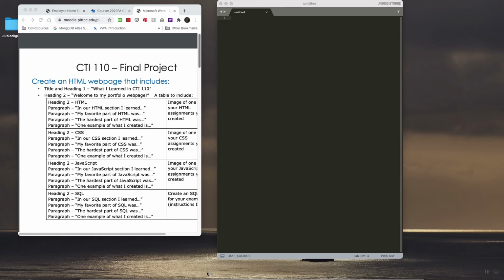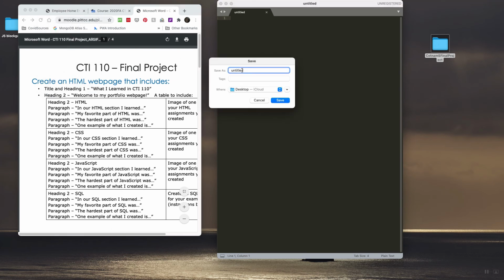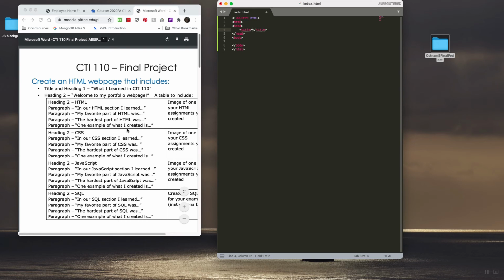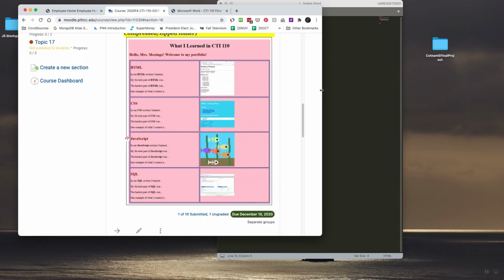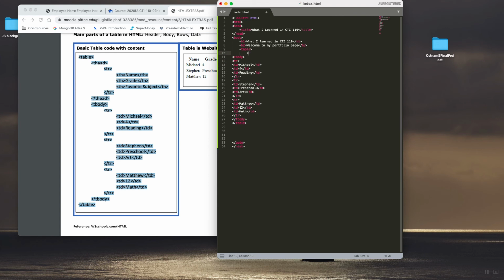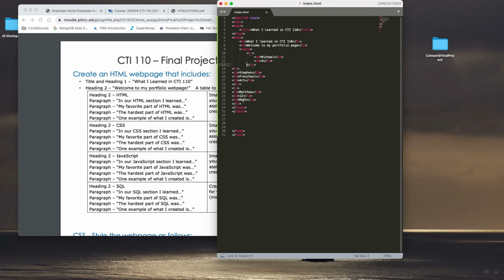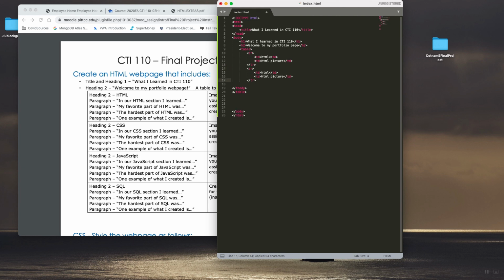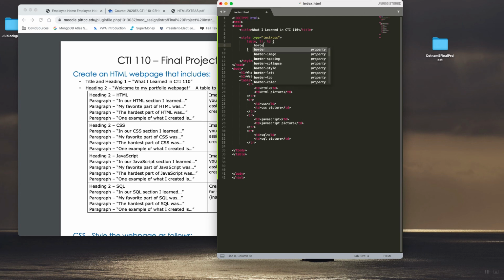CTI 110 Final Project Part 2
Getting started with the Sublime Text Editor and table structure